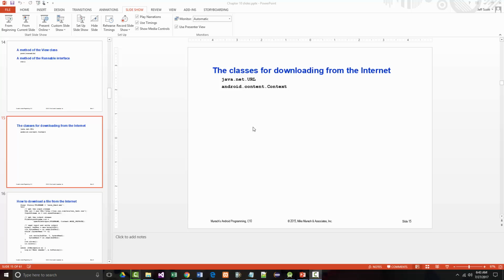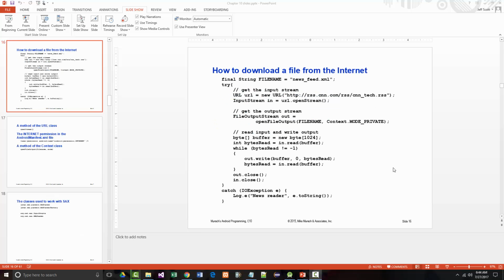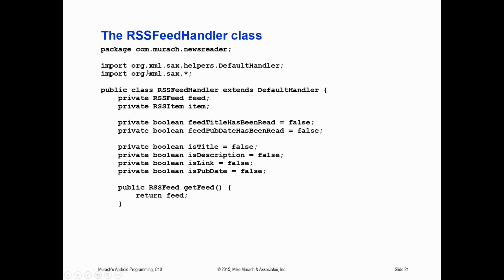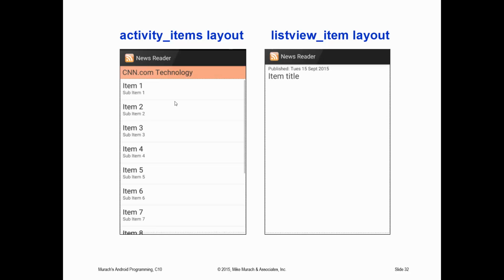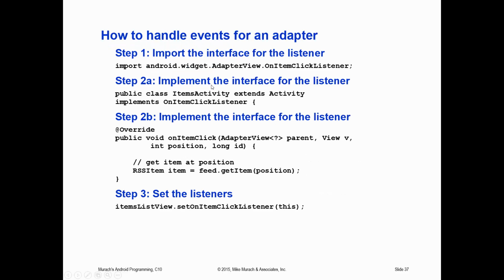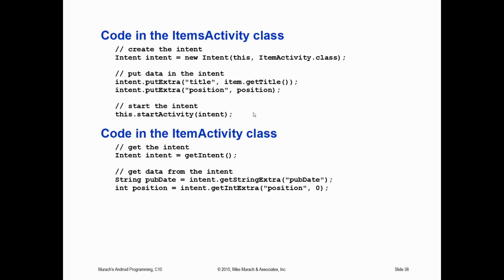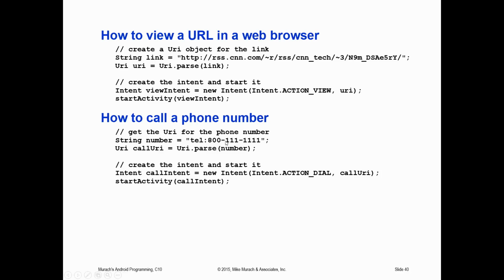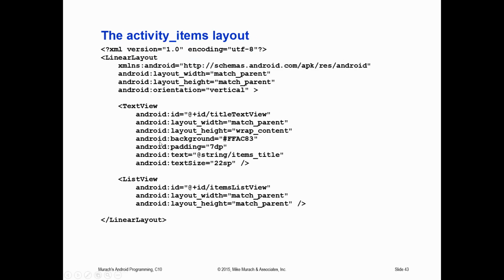AWD1112 - Android - Ch10 - PPTs - Part02